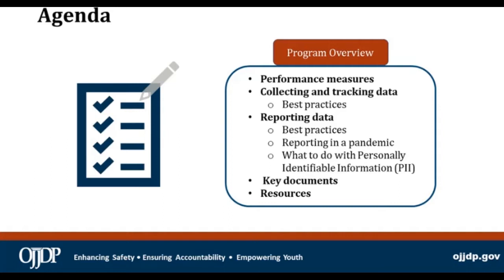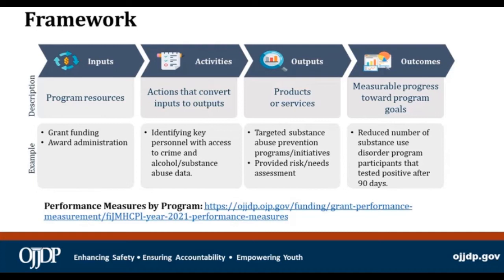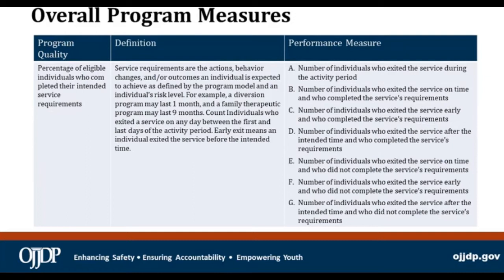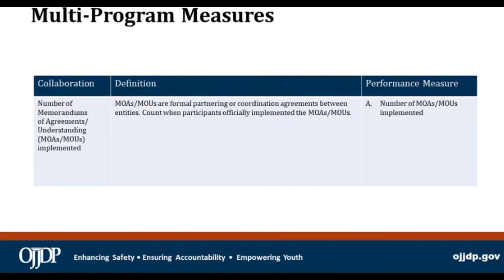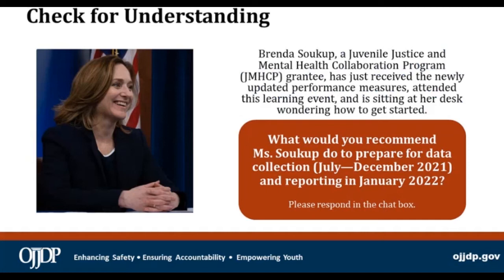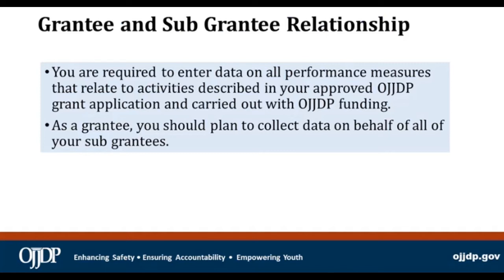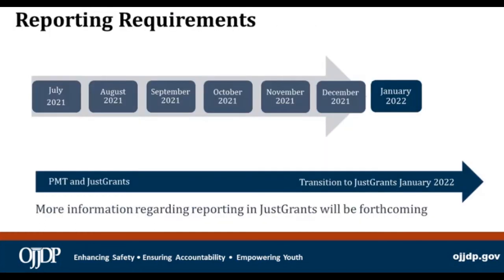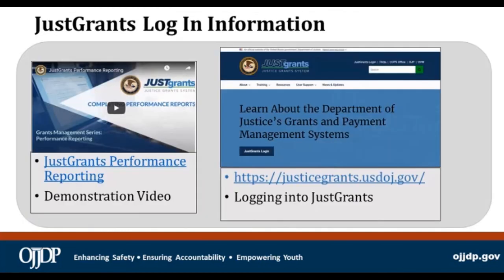OJJDP Juvenile Justice and Mental Health Collaboration Program, Performance Measures Training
This July 2021 recorded webinar is intended for the Office of Juvenile Justice and Delinquency Prevention Programs (OJJDP) grantees to better understand the revised performance measurement reporting requirements.

Webinar Objectives:
• Overview of the importance of performance measurement at OJJDP.
• Introduce the organization of the performance measures.
• Describe select measures that OJJP grantees must collect (Overall, Multiple-Program, Program Specific).
• Identify when to Report.
• List resources and tools are available to grantees.